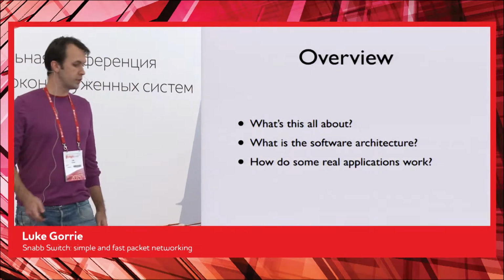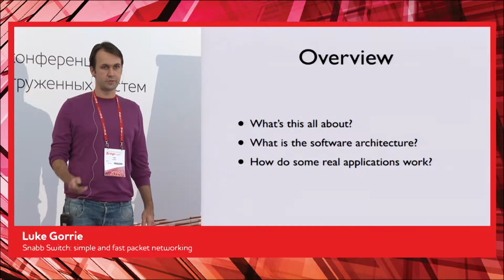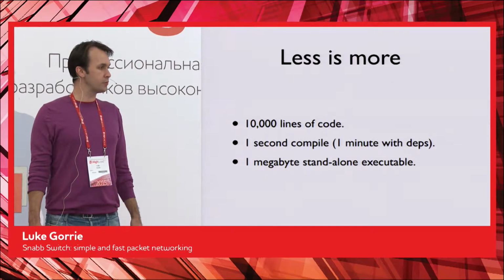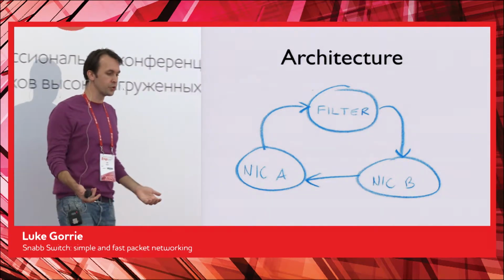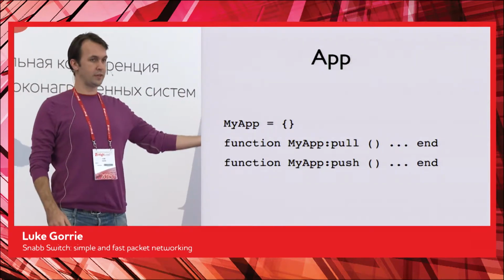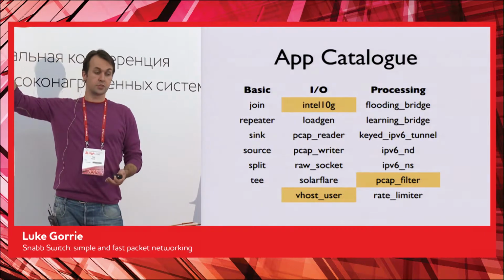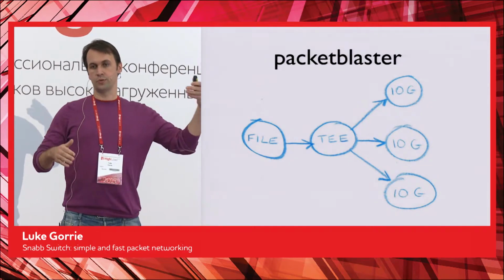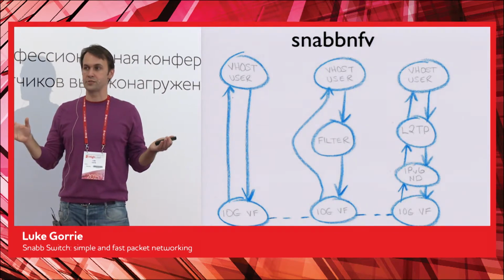EN, Snabb Switch simple and fast packet networking / Luke Gorrie (SnabbCo)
Июнь, 2026.
Санкт-Петербург, DESIGN DISTRICT DAA in SPB
 HighLoad++ 2015

Snabb Switch is a new open source toolkit for using Linux/x86 servers to solve high-end networking problems. Snabb Switch is used by network operators who need to process up to 100 Gbps of network traffic per server and its application areas include load generation, line-rate packet capture, firewalling, VPN, and Network Functions Virtualization (NFV) for OpenStack.